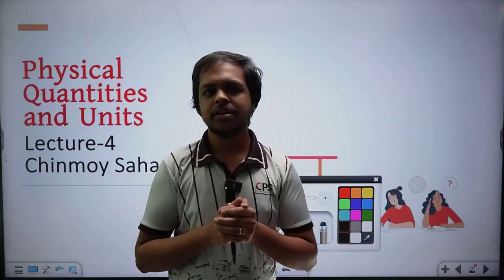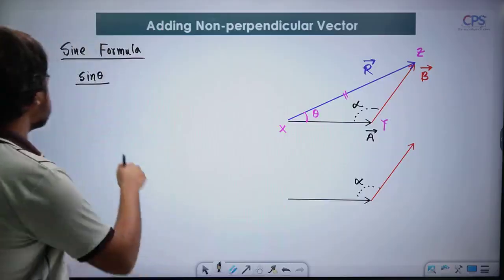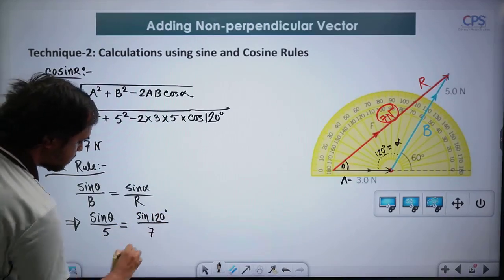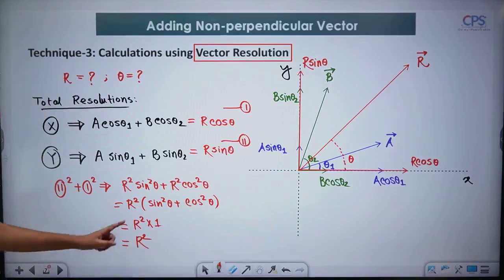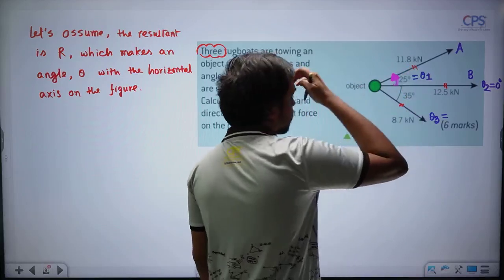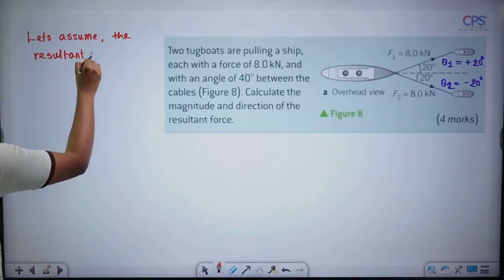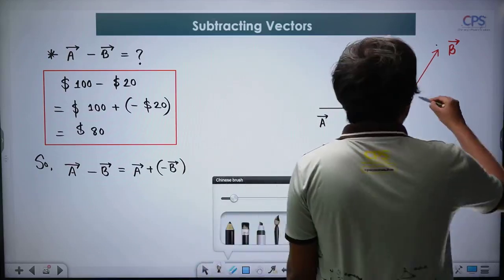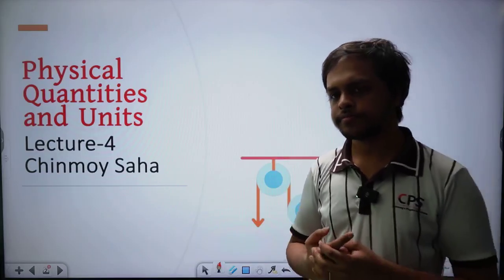A Level Physics: Physical Quantities and Units 04-Adding Non Perpendicualr Vectors